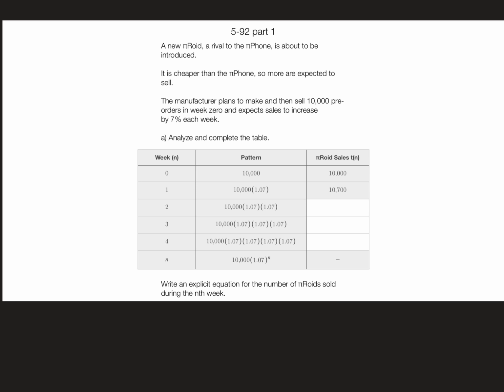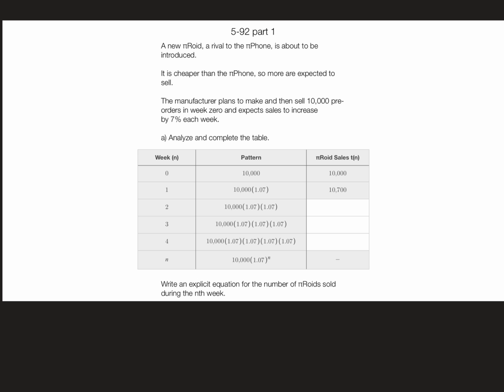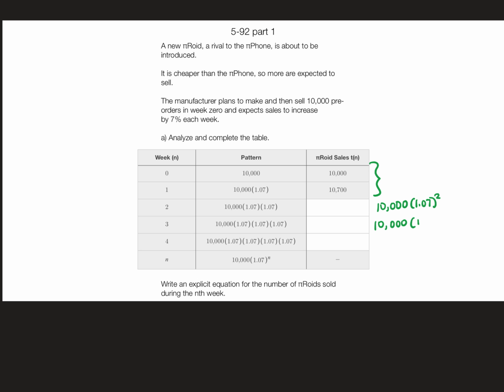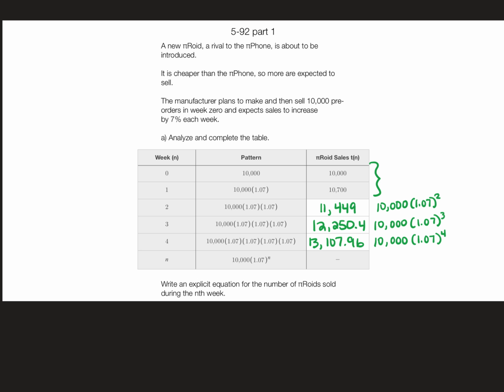5-92 part 1